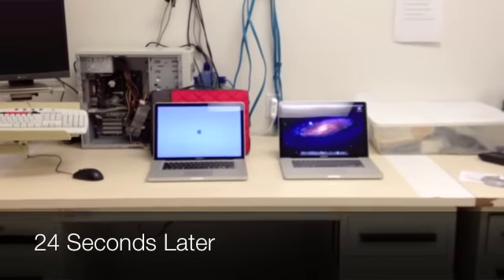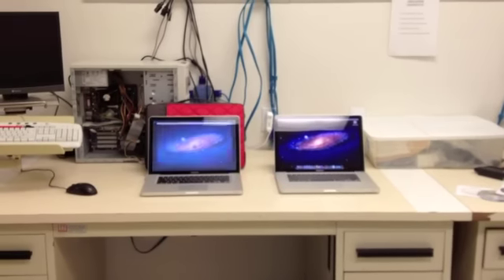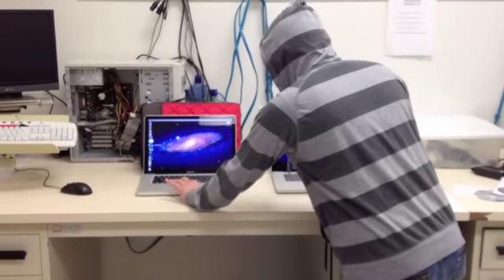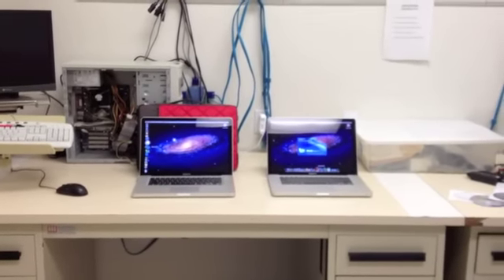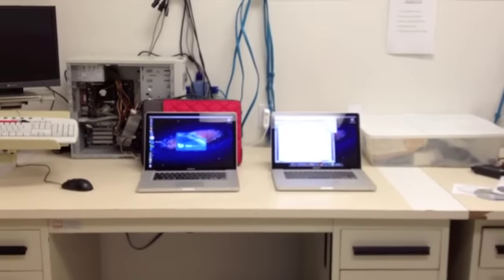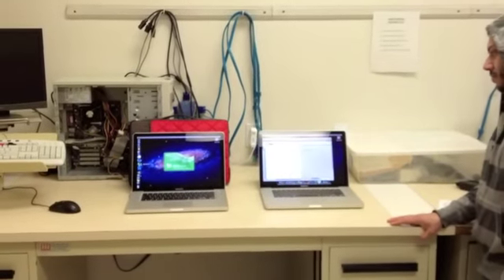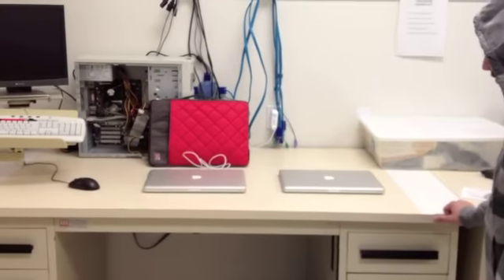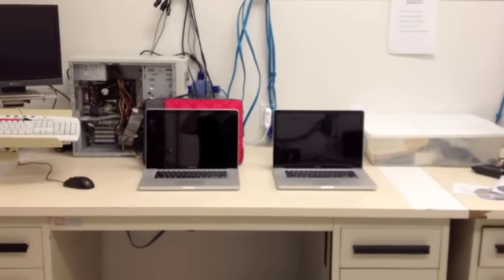PC Sales & Service - Mac comparison in speed 4GB RAM 1333 and 8GB 1600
Difference in speed between 4GB 1333MHz 1.33GHz and 8GB 1600MHz 1.6GHz DDR3 Memory RAM Macbook Pro - PC Sales & Service Sherman Oaks, CA